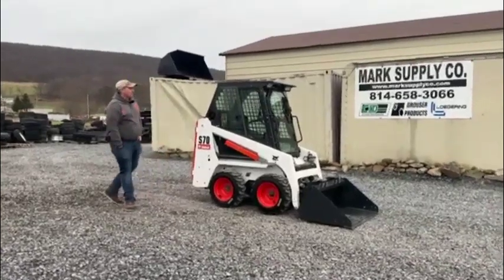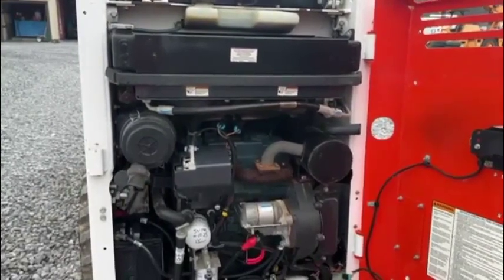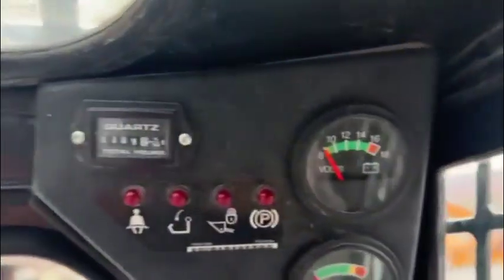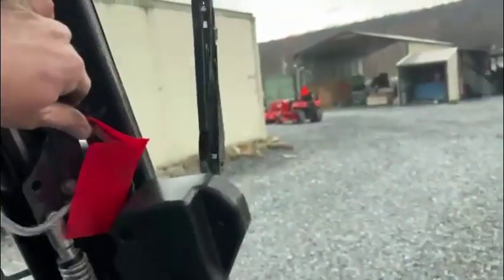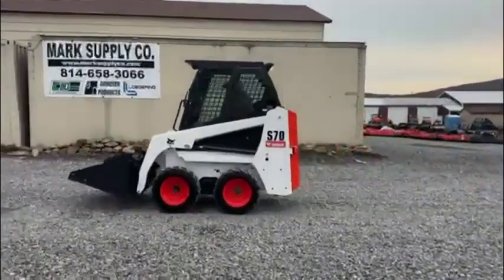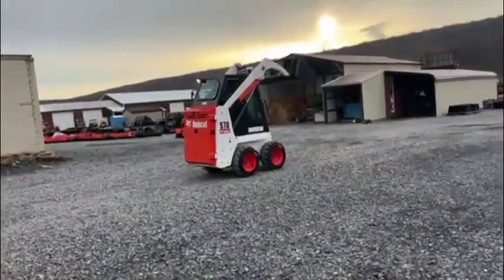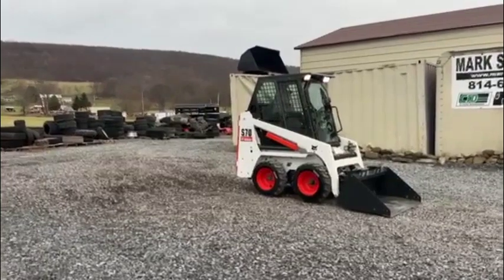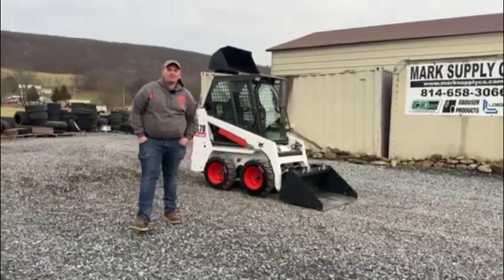2019 BOBCAT S70 For Sale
VERY NICE 2019 Bobcat S70 Rubber Tire Skid Steer Loader

Very Clean Original Machine!!!

Cab Heat

Front Door Complete

Aux Hyds For Running Attachments

Comes With New Tires

Powered By 23.5 HP Kubota D1005 3 Cylinder Diesel Engine Starts And Runs Great!!!

Keyless Start

No Cracks Or Welds!

Machine Has Had A Full Service Done 7 Hours Ago!!!

Has Bobcat MT50 MT52 MT55 MT85 MT100 463 Attachments Interchange

Comes With Very Nice OEM Bobcat 44" Bucket

Machine Is 100% Ready To Work!!!

Please Call Nick Miller With Any Questions!!!